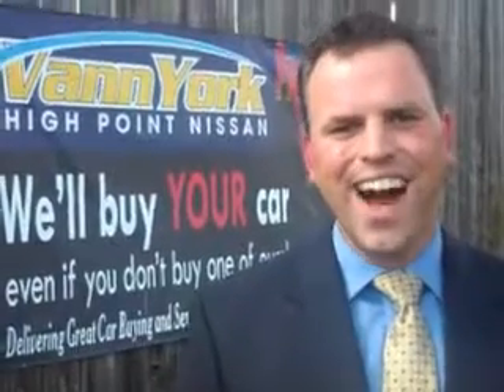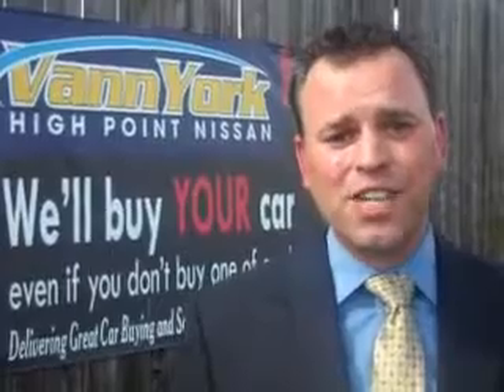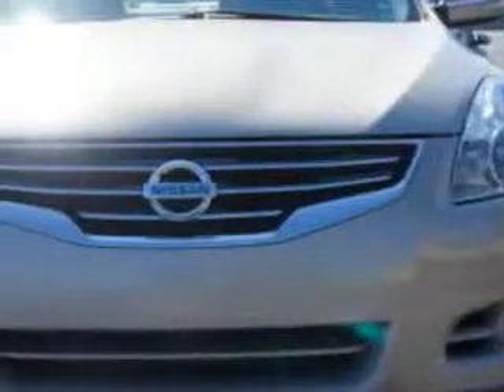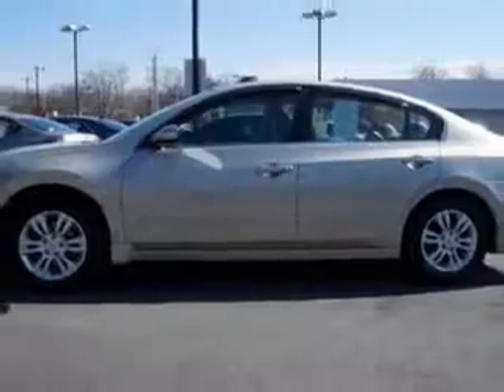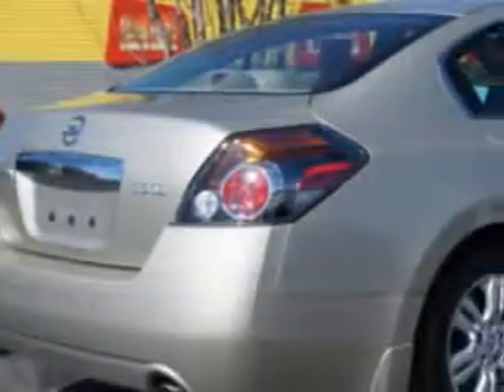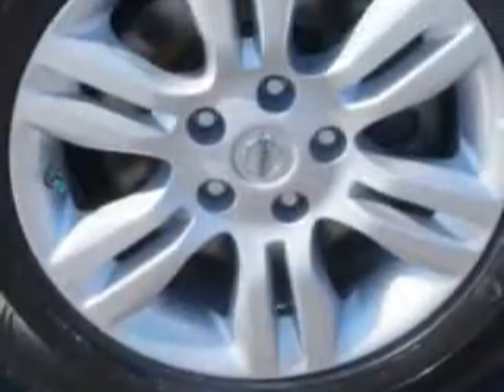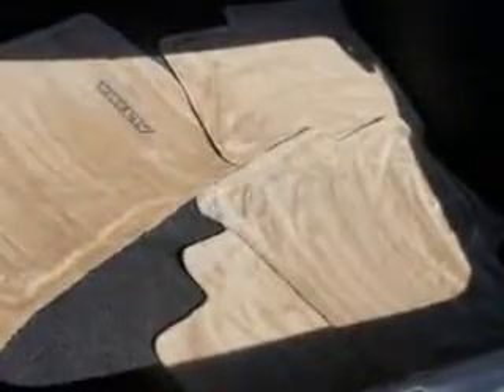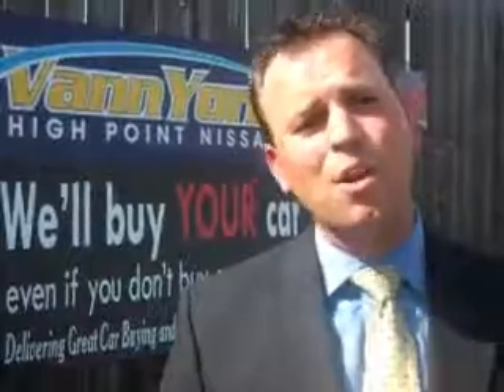Used 2010 Nissan Altima 2.5 SL Greensboro, Winston Salem High Point, Kernersville NC Vann York's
Used 2010 Nissan Altima 2.5 SL Greensboro, Winston Salem High Point, Kernersville NC Vann York's, You will love this Sonoran Sand Nissan Altima 4 Dr Sedan, equipped with a 4 Cylinder engine and an automatic transmission. Enjoy an exceptional 32 miles to the gallon on this great car with features like Windows, Rear Defogger, Windows, Front Wipers: Speed Sensitive, Windows, Lockout Button, Windows, Front Wipers: Variable Intermittent, Power Windows: With Safety Reverse, Seats, Front Seat Type: Bucket, Fixed Rear Headrests, Security, Anti-Theft Alarm System With Engine Immobilizer, Seatbelts, Rear Center Seatbelt: 3-Point, Auto-Lock, Seatbelts, Seatbelt Pretensioners: Front, Tachometer, Rear Seats, Center Armrest: Folding With Storage, Number Of Front Headrests, 2, Seatbelts, Emergency Locking Retractors: Front And Rear, Front Suspension Type: Strut, Rear Seats, 60-40 Split Bench, Body Side Reinforcements, Side Impact Door Beams, Passenger Seat, Active Head Restraint, Traction Control, and much more. Enjoy the drive and have peace of mind in this Nissan Altima. See us at Vann York's High Point Nissan today!
MILES: 54,679
VIN:1N4AL2AP1AN475640

1810 S. Main ST.
High Point, North Carolina 27261